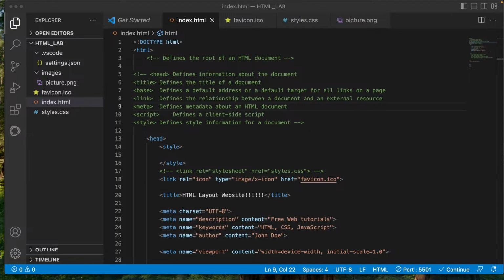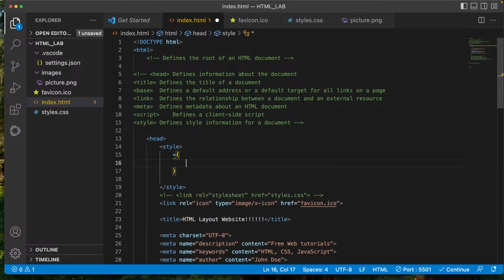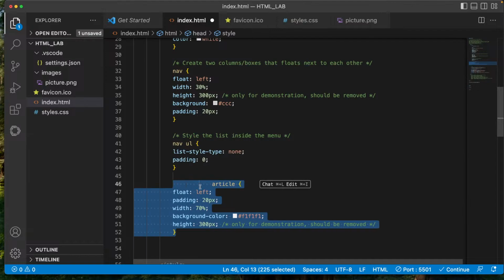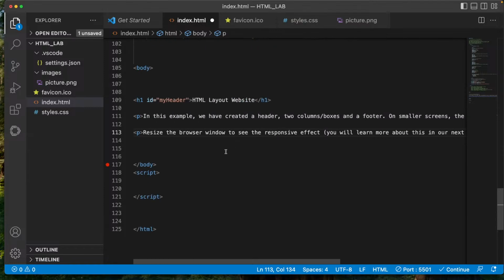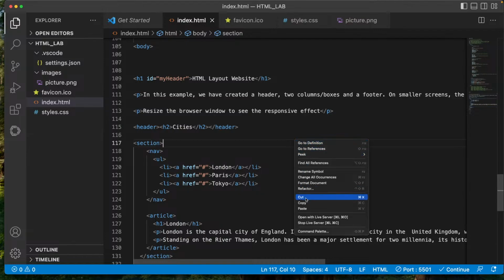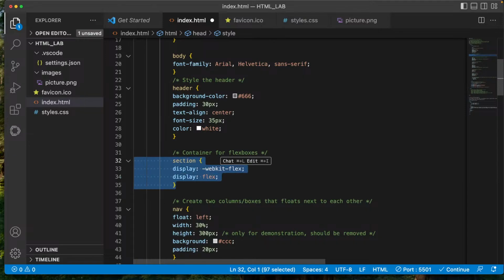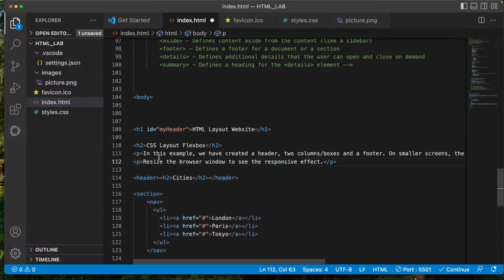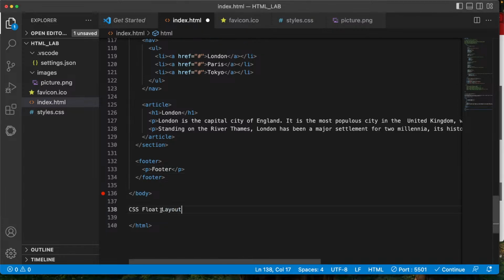HTML Layout (HTML Tutorial 22)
In this tutorial we go over Layout in HTML.